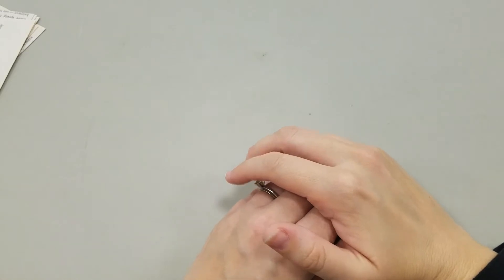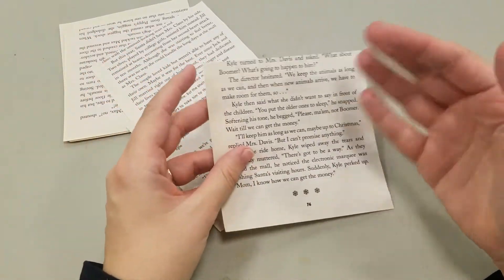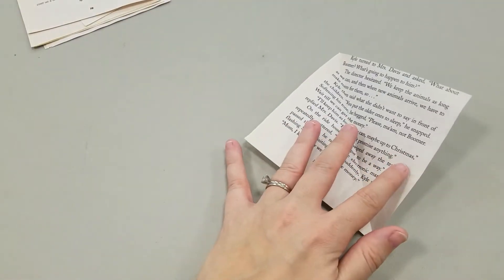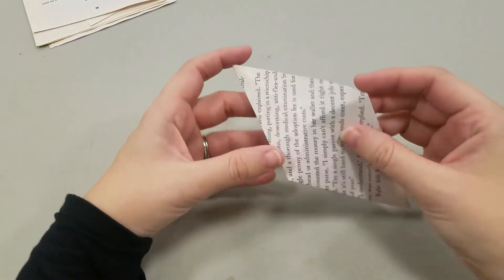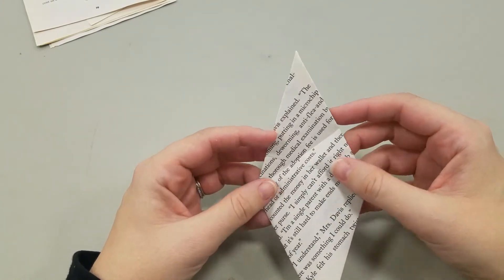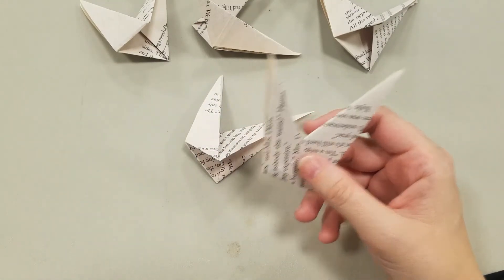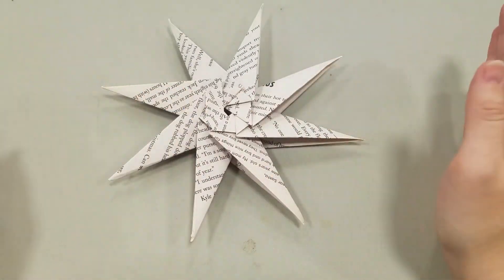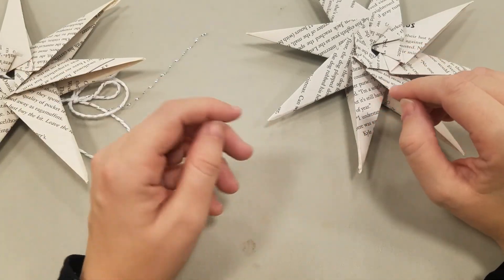Tutorial: Origami Star Ornament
This video has information about our Take and Make (and Return!) ornament kits this November as well as a tutorial on how to make the origami star ornament in the intermediate kit.